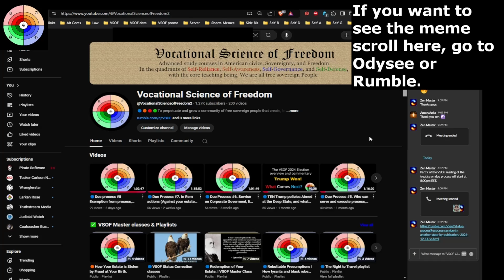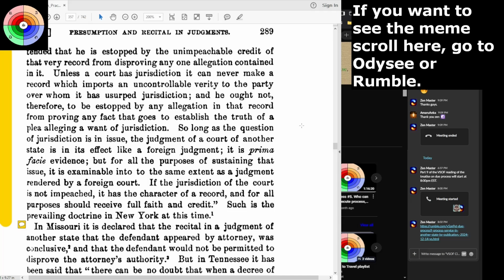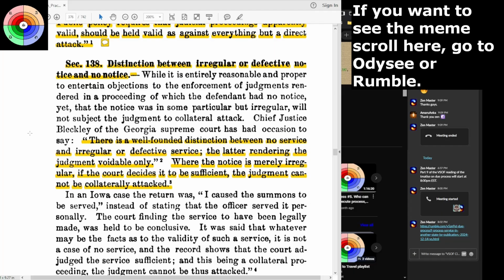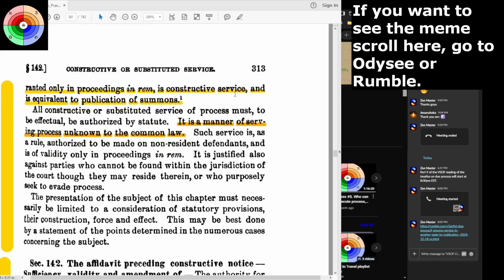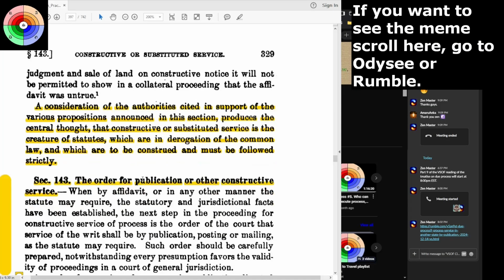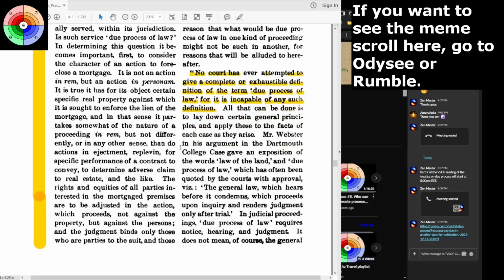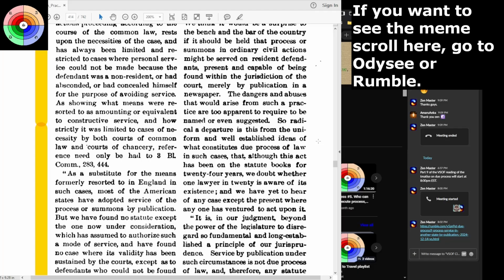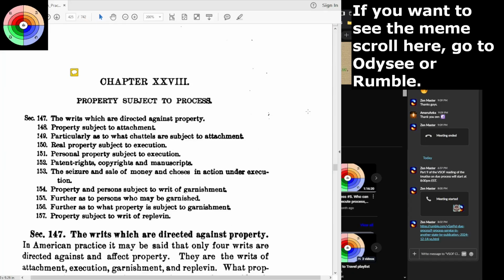🔵Due process #9 Presumption in Judgements-Service by Publication,Name change.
🔵Due process law is an essential element of justice. It exists to protect both the rights of the plaintiff and the defendant. Yet very few people ever learn what the law says regarding what is and what is NOT proper process. Cops, DAs, judges and special administrators rarely properly follow the law of due process. They will regularly violate statues, criminal procedure, court rules and notice requirements and leave it up to YOU to catch them at their game.
In this VSOF civics and sovereignty class we will be going over the history of writs and process and doing a deep dive into a treatise on that subject.

The Vocational Science of Freedom is the premier platform to master your own Sovereignty as one of the people of the several states in the American union.

✅Within the VSOF Welcome Package you will find a Mega Link where you will download all of the handbills (instruction books) that fully explain the VSOF Status Correction process for reclaiming your sovereignty and estate, by removing yourself from corporate government control and rebutting all the presumptions that the attorney holds against you. 📢 This link is also at the top of the VSOF YouTube page.

📢 Share this class with your fellow sovereign Americans so they too can be free of the modern slavery system perpetuated by the 👺Luciferian Canaanites.

💽 If you would like to become a lifetime member of the VSOF and purchase the entire VSOF hard drive (which contains over 1.8 tera of knowledge, collected over 30 years of research on sovereignty, law and freedom), or any other service we provide, you can download the VSOF price sheet from our webs site as well.

⚡⚡If you would like to donate crypto these are the VSOF ways to do so:
Bitcoin: bc1qnj0c5r8kxrzv8gk3kqs5f5p887wzmv3p4prlwh
Ethereum: 0x04aa87579F047B634023b5DC9EdeE386E66c0171
XRP: rEJ6ejdSrawoNvQfPVgQHca6rpdzypgduQ

These are the links to the VSOF platforms. Odysee is the most free and secure Video sharing platform in the entire world and is the ONLY one that holds ALL of the VSOF classes, master classes, round table talks, and easy to watch playlists for the last 10 years.

🔵🔴🟠🟢VSOF civics and Sovereignty classes are held live on Sat nights at 7:00pm Central standard time, for one hour. It is for the good of all Americans that we all live in a constitutional republic and continue to grow and perpetuate this great experiment in Self-Government.